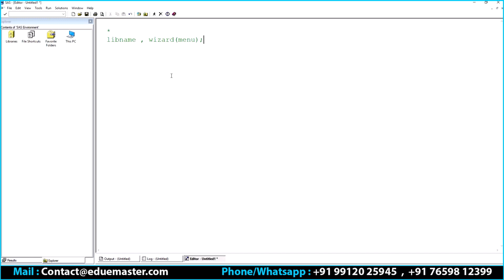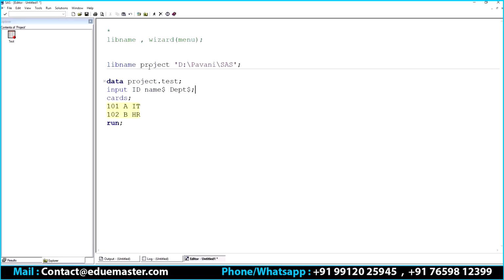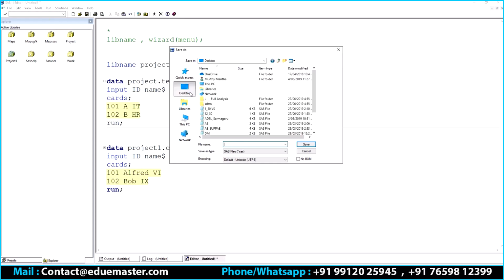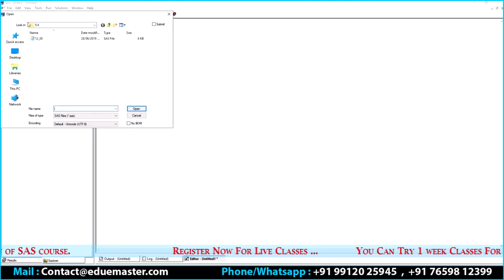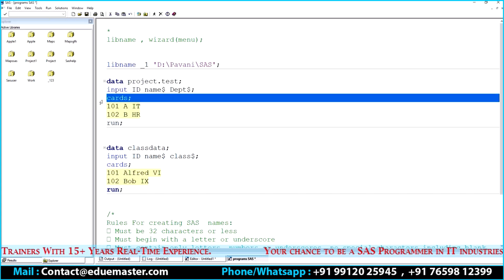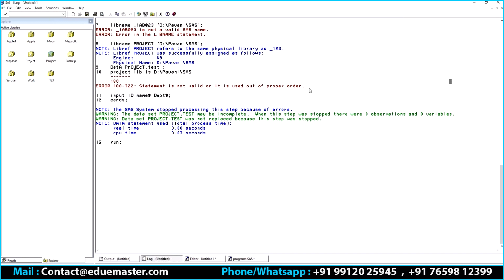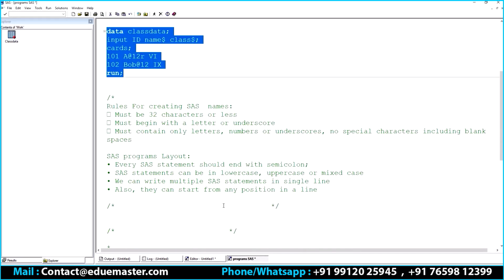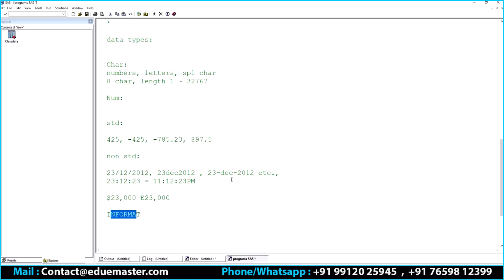SAS Tutorial for Beginners| Clinical SAS Programming Full Course - Day 2| SAS Libraries & Data Types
Day 2 Clinical SAS Programming Full Course for Free SAS Libraries, Data types Creating and deleting SAS Libraries Naming rules
SAS files naming – One & Two level naming

Base SAS
Advanced SAS